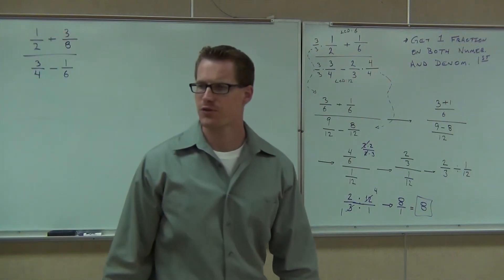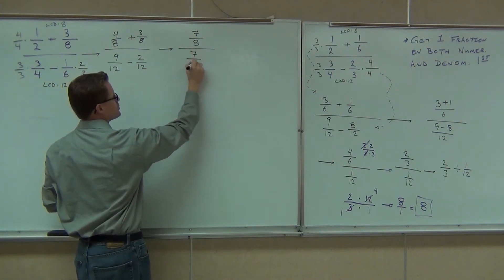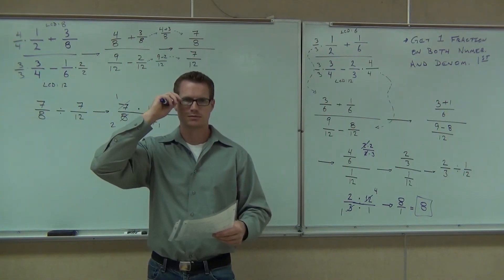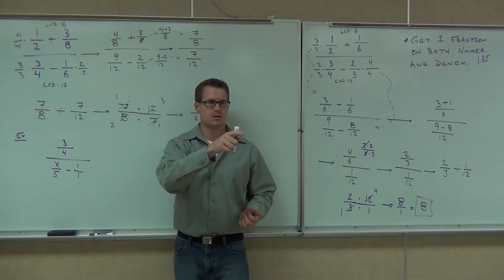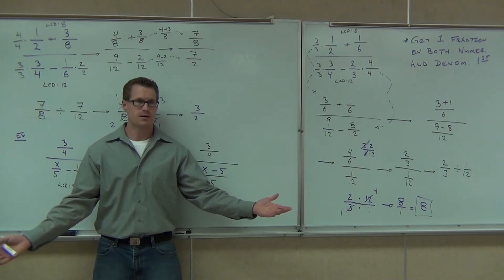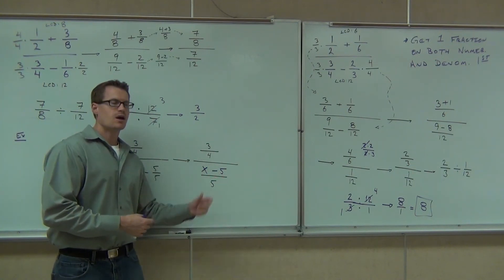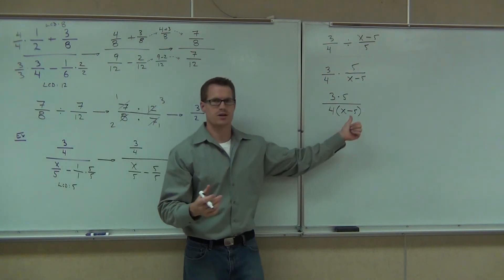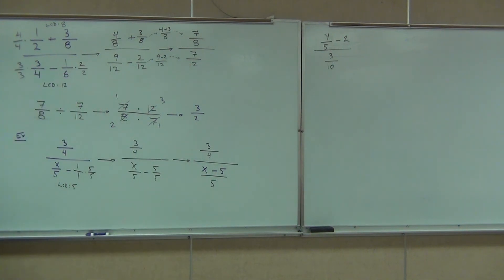Prealgebra Lecture 4.6 Part 3